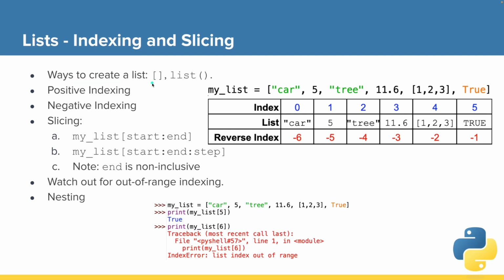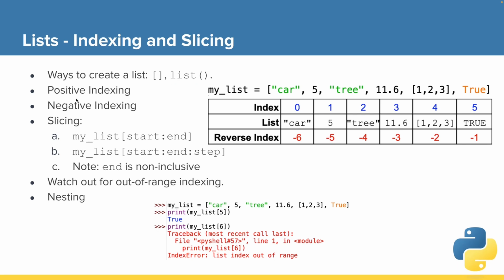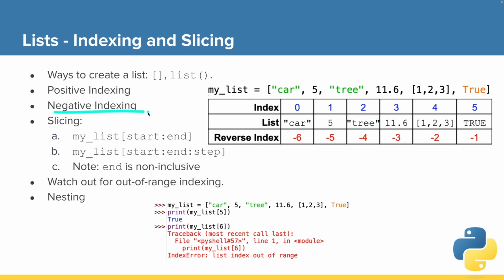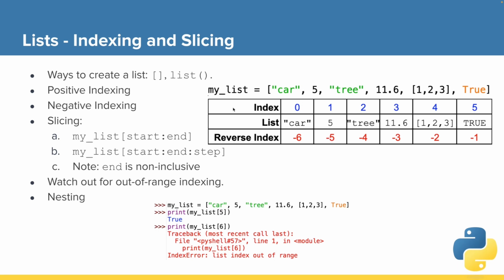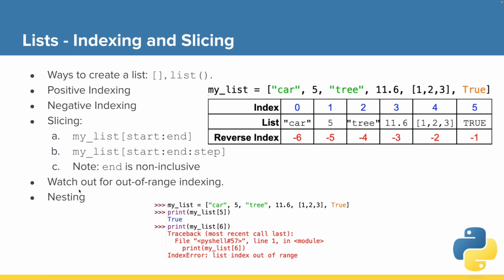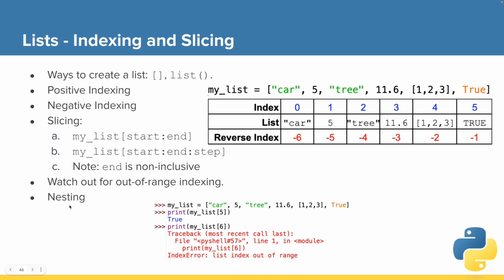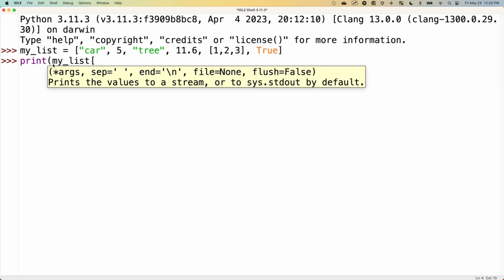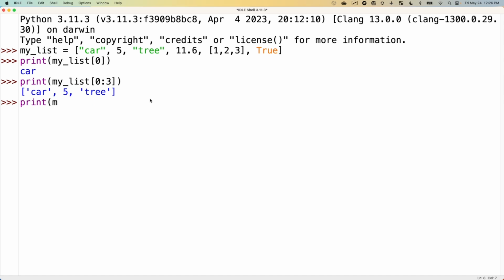9.2 - Python Lists - Indexing and Slicing